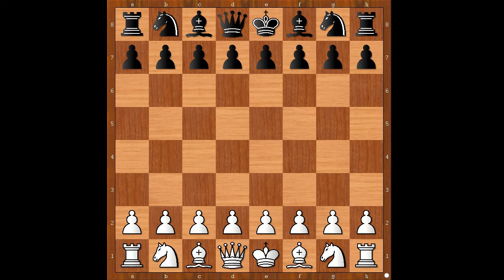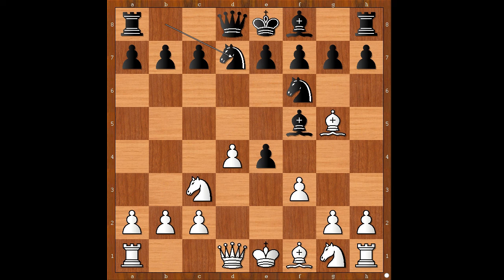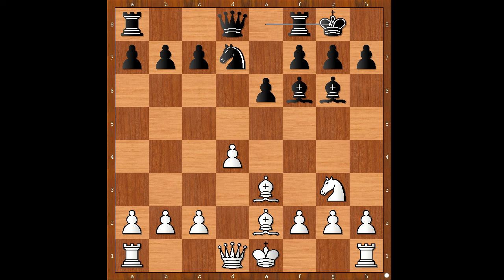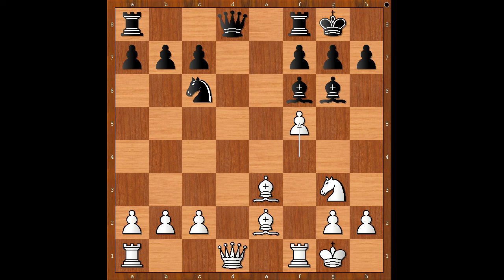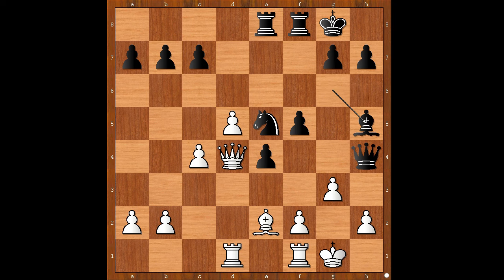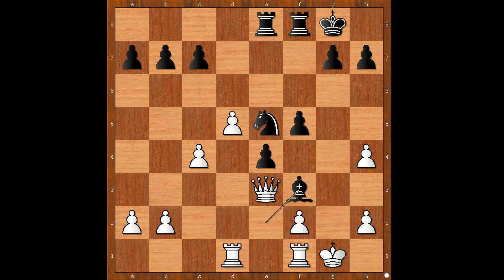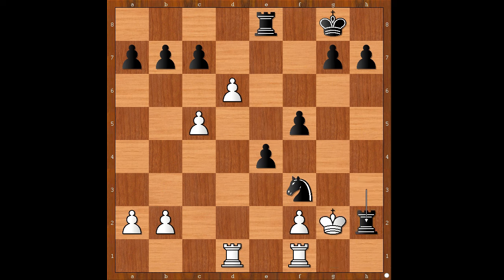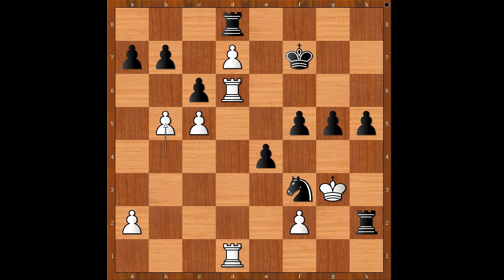Checkmate With With An Army Of Pawns | Lichess Game of the Month: June 2023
Lichess Game of the Month-June 2023
Rajesh vs flatfish
Event Rated Blitz game
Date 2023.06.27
Opening D00 Blackmar-Diemer gambit
1. d4 Nf6 2. Nc3 d5 3. e4 dxe4 4. Bg5 Bf5 5. Nge2 Nbd7 6. Ng3 Bg6 7. Be2 e6 8.
Ncxe4 Be7 9. Nxf6+ Bxf6 10. Be3 O-O 11. O-O e5 12. d5 e4 13. c4 Be5 14. Bd4 f5
15. Bxe5 Nxe5 16. Qd4 Qf6 17. Rad1 Rae8 18. Nh5 Qh4 19. g3 Bxh5 20. gxh4 Bxe2
21. Qe3 Bf3 22. h3 Rf6 23. h5 Rh6 24. c5 Rxh5 25. d6 Rxh3 26. Qxf3 Nxf3+ 27.
Kg2 Rh2+ 28. Kg3 c6 29. d7 Rd8 30. Rd6 Kf7 31. Rfd1 g5 32. b4 h5 33. b5 h4# 0-1